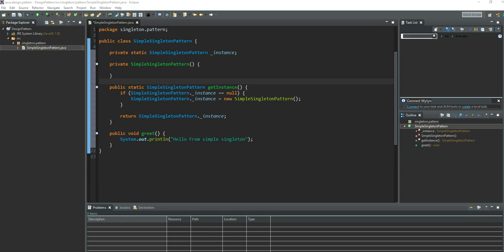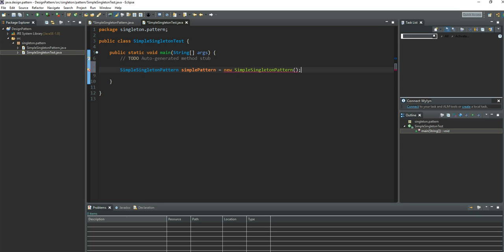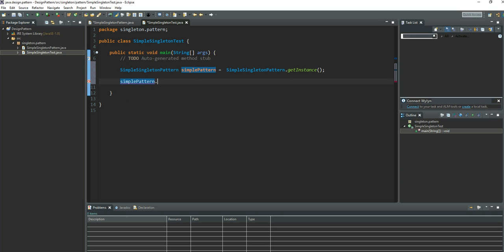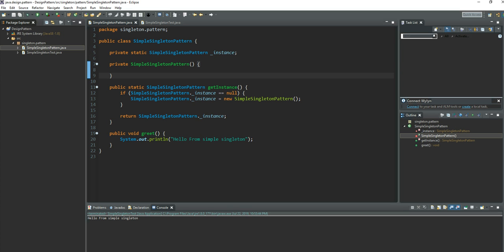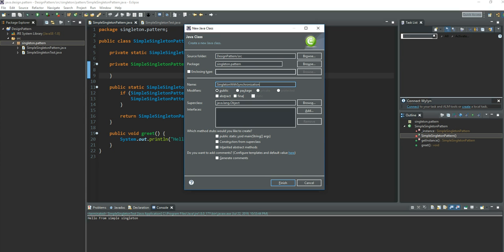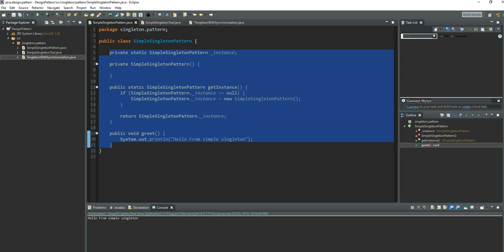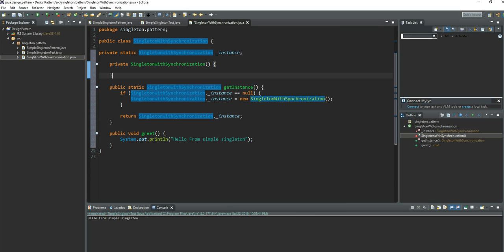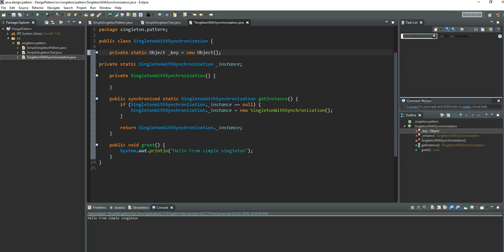Singleton Pattern Part 2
In series of video tutorials, we will be talking about different object oriented design patterns such as Singleton, Factory, prototype etc. We will be mainly focusing on Creational pattern in these videos. We have used Java as the main programming language to create sample examples; however, the code sample should be very similar in other object-oriented programming languages such as C#, VB.NET and others.